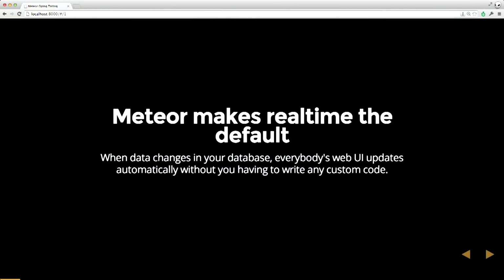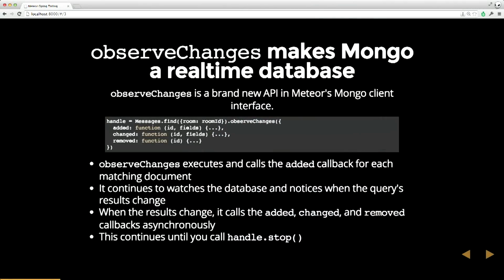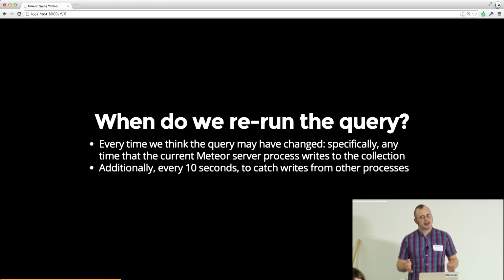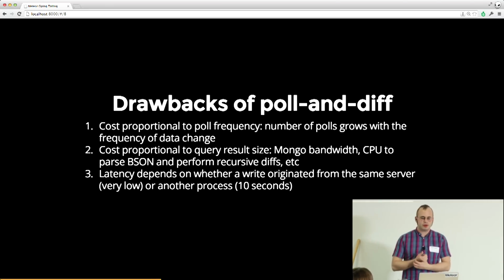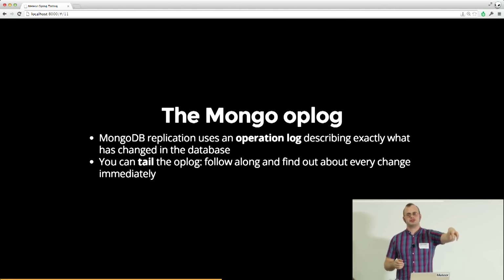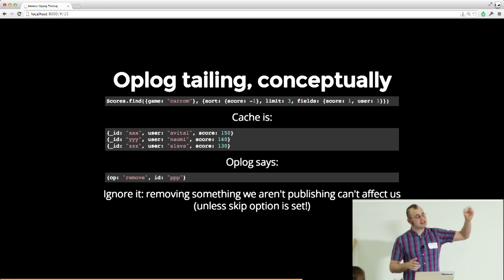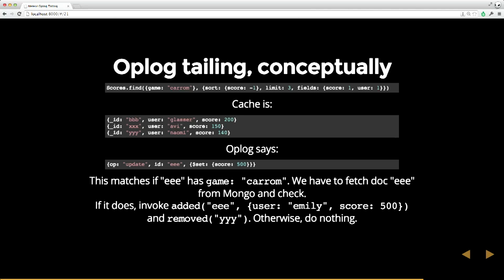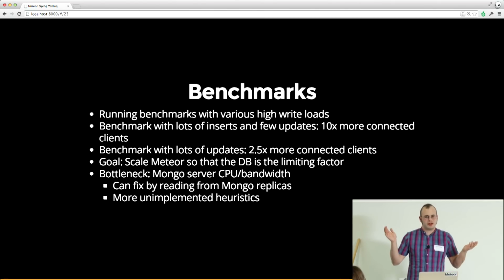David Glasser: Making Mongo realtime - oplog tailing in Meteor -- Devshop 10 Tech Talk